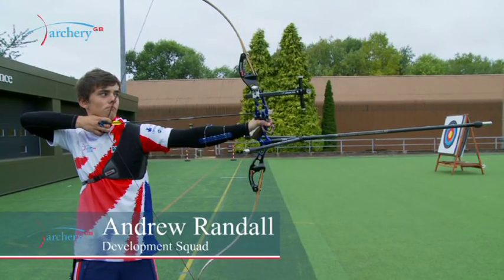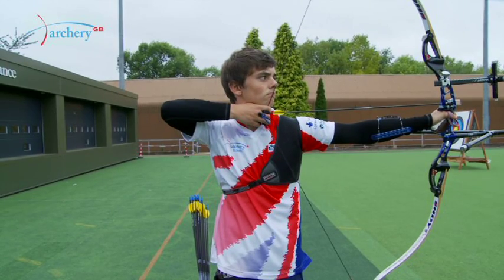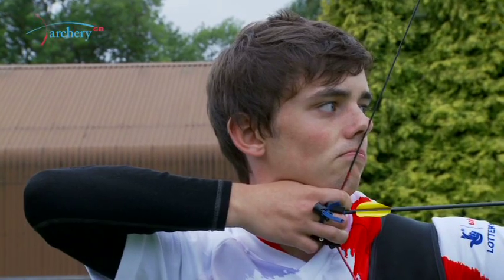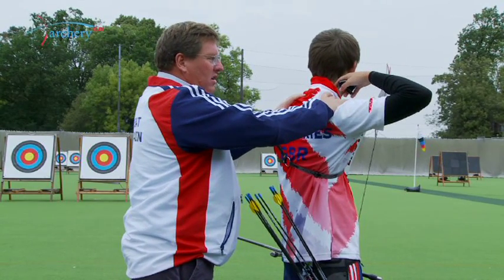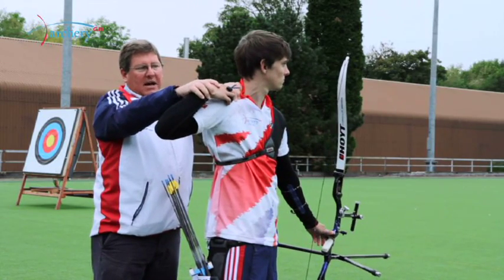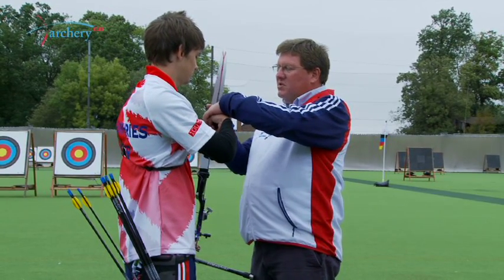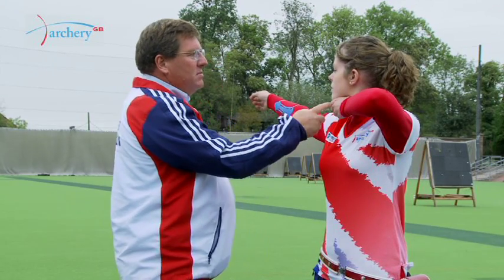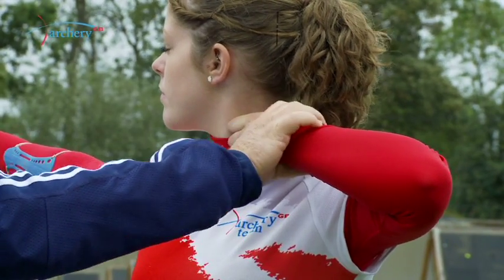How To Coach Archery: Execution (Episode 5)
In episode 5 of Archery GB's 'How To Coach Archery' series, Lloyd Brown teaches you how to coach archers in achieving correct shot execution.